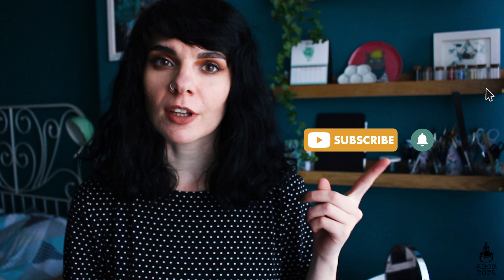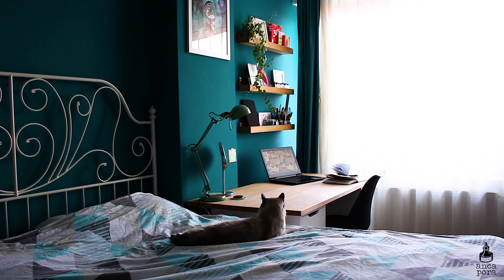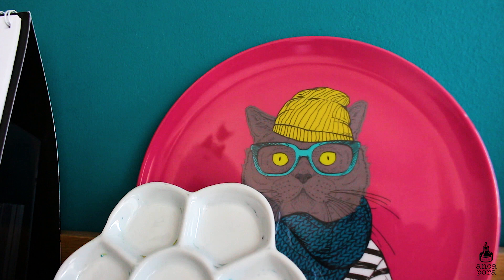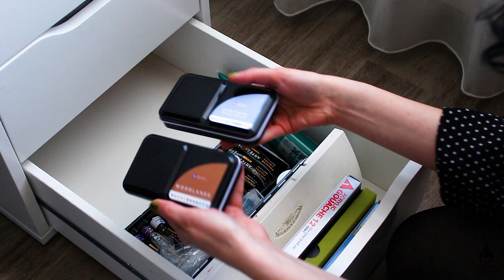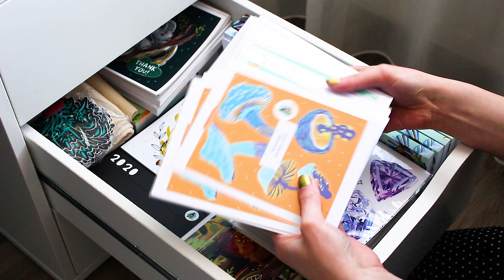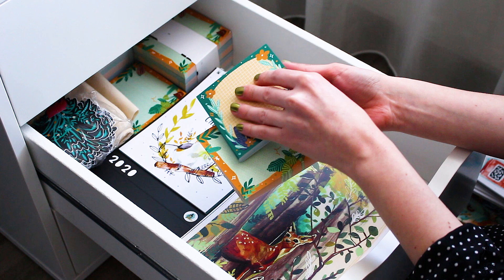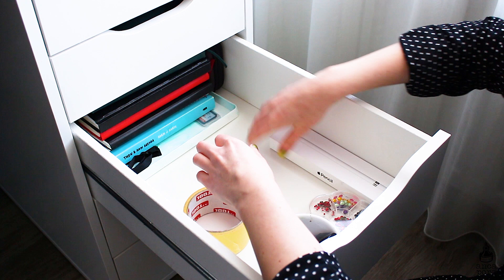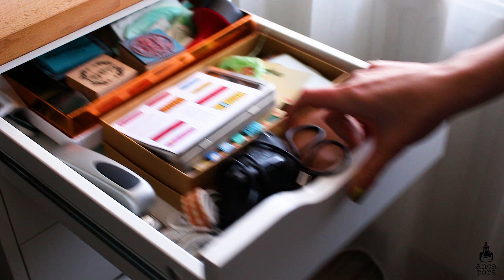MY TINY ART STUDIO TOUR 2020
Hi guys!
I finally gathered the courage to film a complete artstudio tour since i am pretty much 99% of the time at home. I live in a small apartment with my boyfriend and my cat and for now my art studio is basically half of my bedroom. I think my studio is cozy and cute and i did put a lot of effort to make it this way. I feel it is so important to have beautiful and mostly tidy space to be able to create.
I would love to hear your thoughts on this video .

Sketchbook from @LeighEllexson

Designer Earrings from @_rebekarts_ on instagram

Tools:
Koh-i-noor Inks
Fintec Pearlescent Watercolours
Kuretake White ink
Pebeo Studio Gouache
Arteza gouache
Acryla Gouache by Holbein
Winsor and Newton Watercolors
Finetec Pearlescent Colors
Kuretake Gem Colors
Kuretake Gansai Tambi
Prisma Color Col Erase Pencils
Sonnet gouache
Faber Castell tube watercolors
Viviva Colorsheets
Block Printing ink
Stamp ink Pads by Stamperia
Ecoline Aditional Colours
Prima watercolours in Woodlands and Vintage pastels